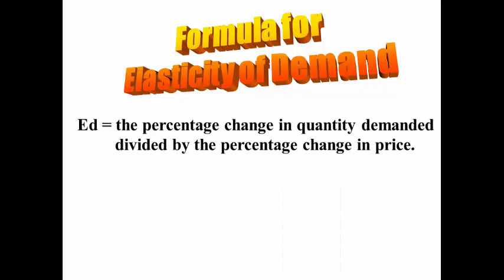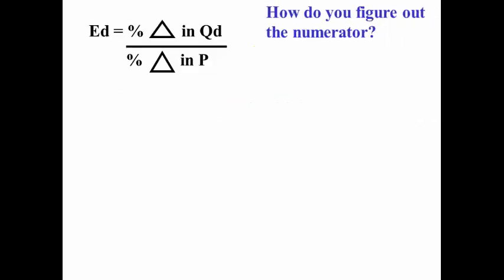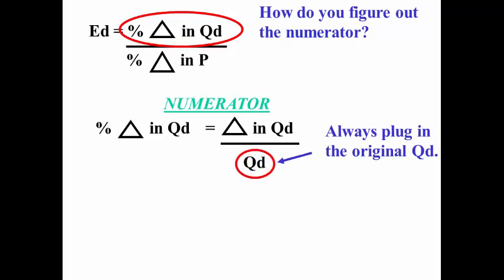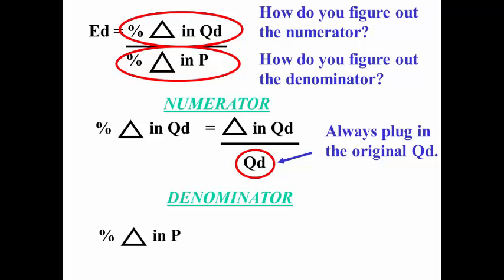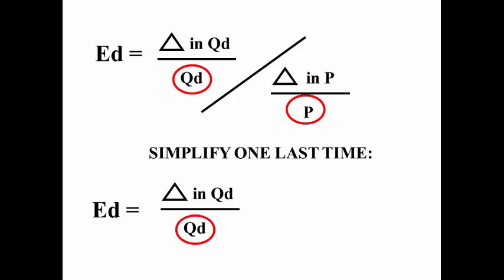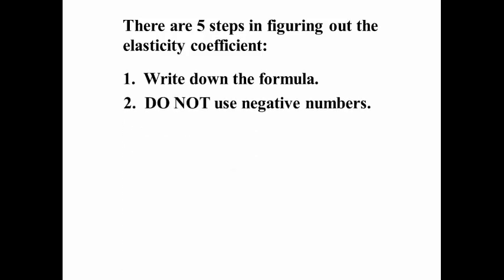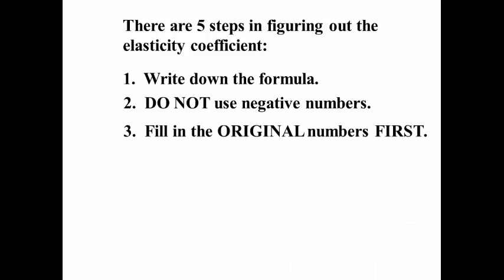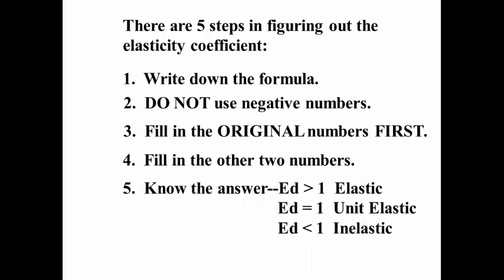Reffonomics Videos: Demand Coefficient